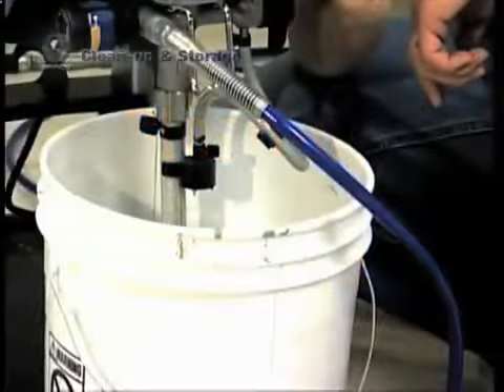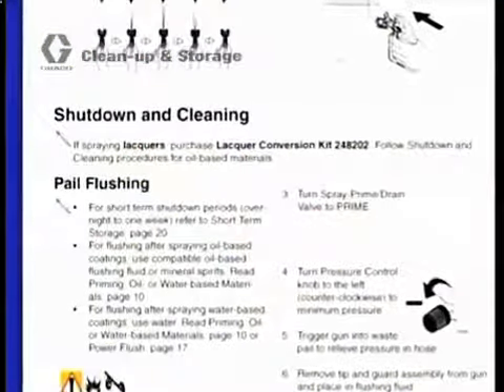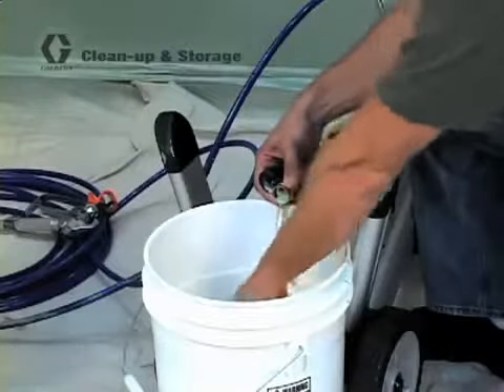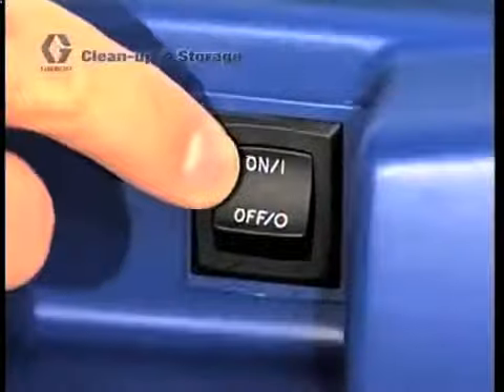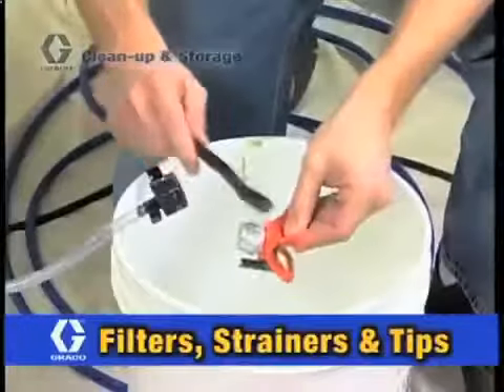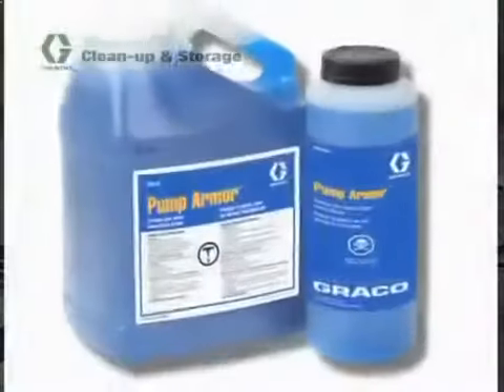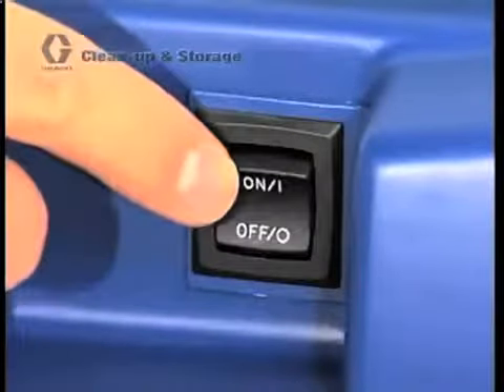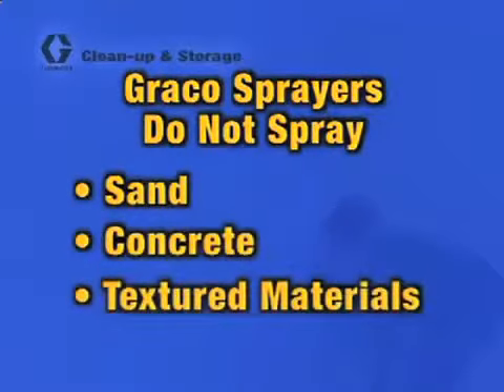TRADEWORKS Sprayer Clean Up and Storage4643